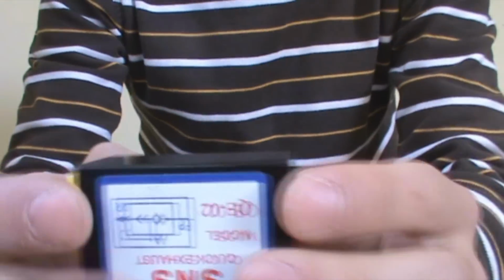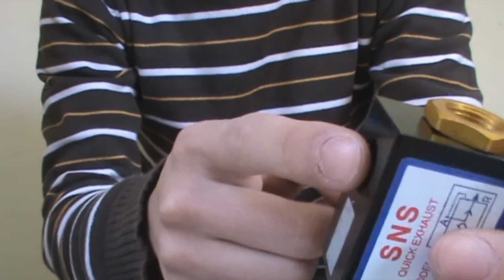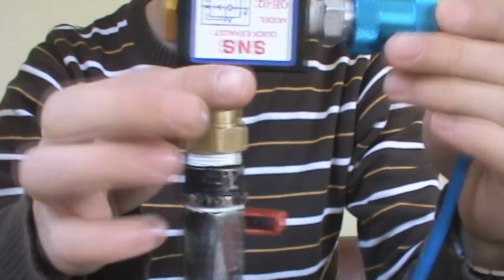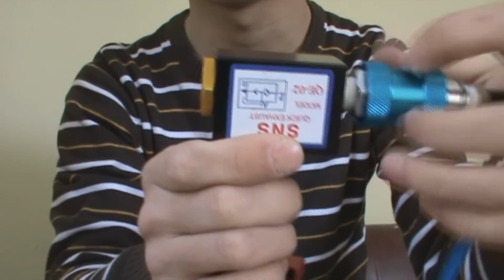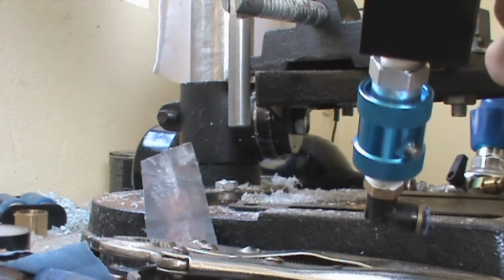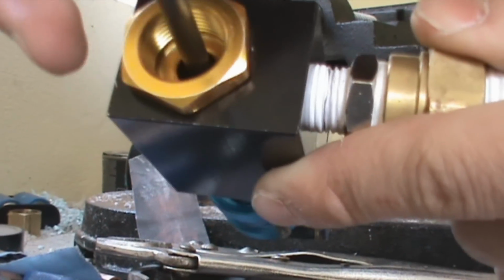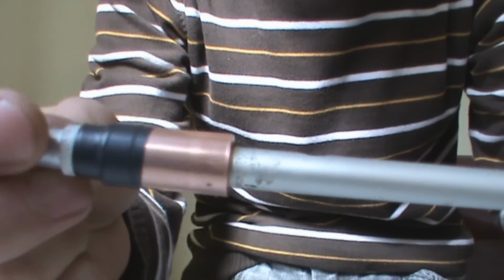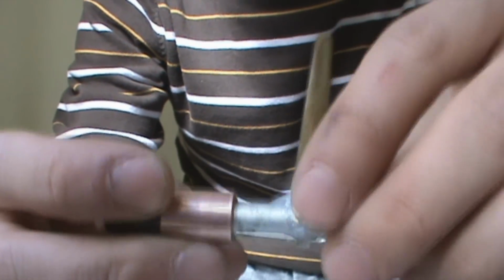How to make a semi-automatic airgun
A step-by-step tutorial about how to make a cheap semi-automatic airgun.
The finished gun looks bad, because I´m keeping the tutorial simple and I didn´t have much time, also because I´m not planing on keeping this "gun". It could be made a lot better and end up in a great looking/working gun.
THIS DESIGN IS BASIC TO ME, SO DON´T CALL ME STUPID.
I don´t use it, but it is good for beginners.